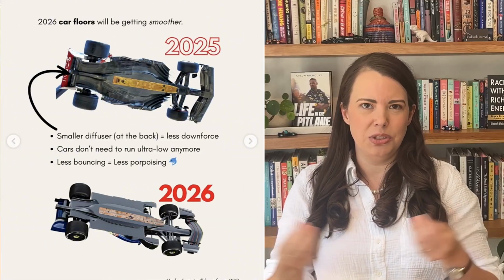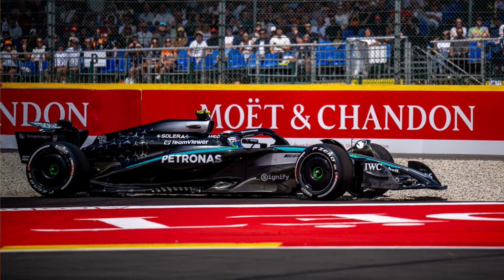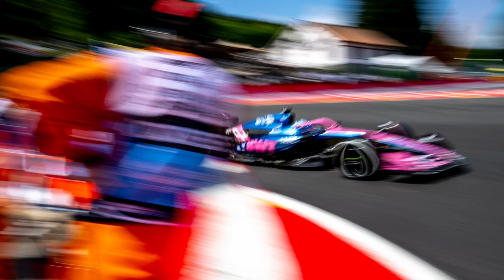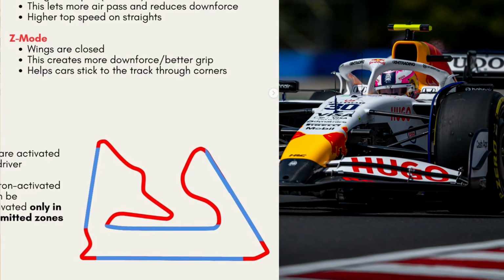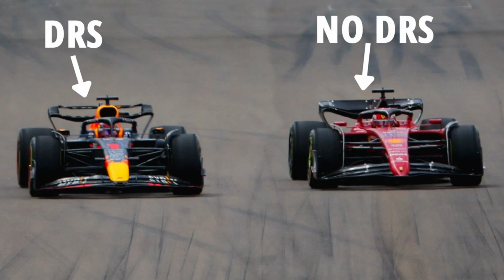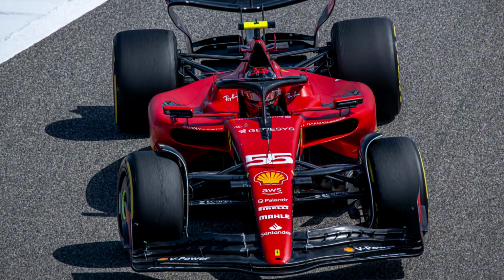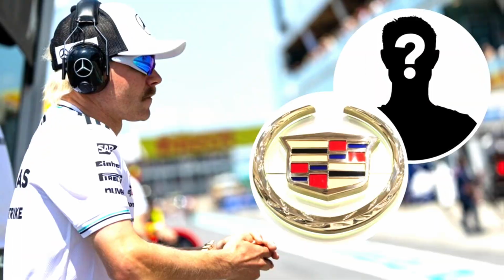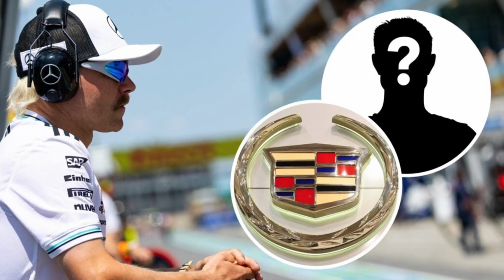The 2026 Car Era: F1's New Regulations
🏁 Keep up with the drama - on and off the track

F1 is about to change in a big way. The 2026 regulations promise slimmer, lighter, and more unpredictable cars - and with them, a whole new era of racing. Content creator Sarah On The Grid joins us to break down everything you need to know: MOM vs. DRS, Cadillac joining the grid, quali chaos, and why Lewis Hamilton and Alonso might be the fastest when lights go out.

Chapters
00:00 Welcoming Sarah
00:41 The Guide that Broke the Grid
05:18 The Car Got a Makeover: Smaller, Lighter & Sleeker
09:31 Bye DRS, Hello MOM
13:29 More Teams, More Chaos? Cadillac Joins the Grid
21:38 Checkered Confessions